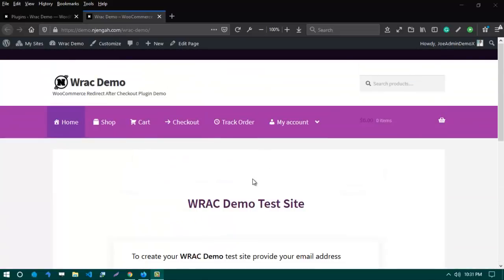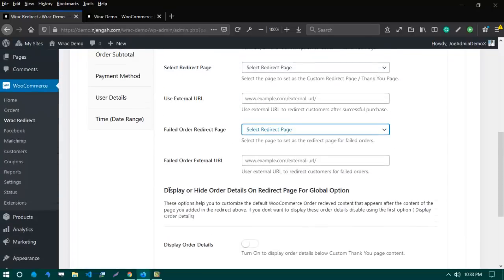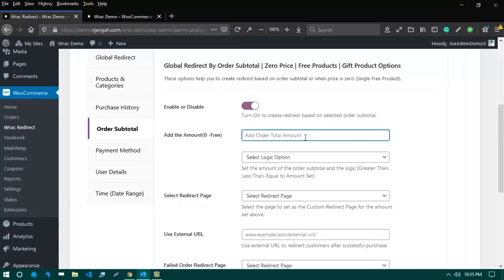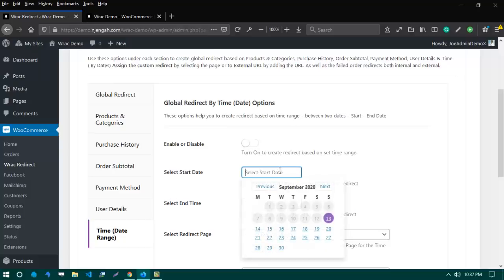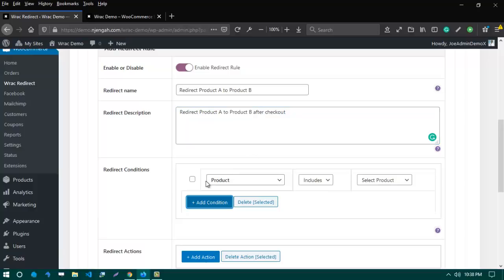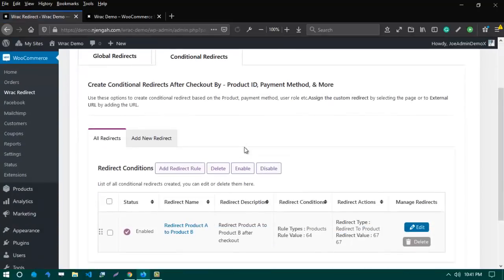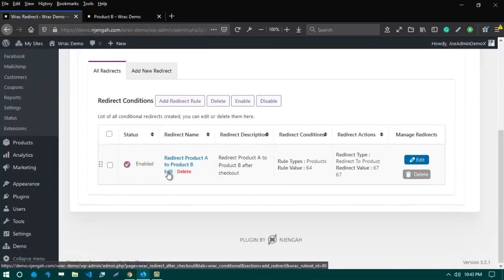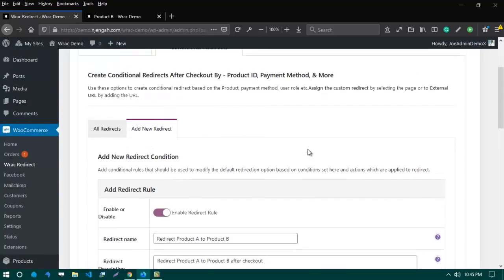WooCommerce Redirect After Checkout (WRAC) Plugin – Live Demo & Setup Guide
In this video, we’ll demonstrate how to use the WooCommerce Redirect After Checkout (WRAC) Plugin to seamlessly redirect customers after completing their purchase.

You'll learn how to:
✅ Set up Global WooCommerce Redirect options for all products.
✅ Use Conditional Redirects based on specific products.
✅ Create custom redirects to another product, page, post, or category after checkout.

We’ll walk you through a practical example—redirecting Product A after checkout to Product B, a landing page, or a specific category.

This tutorial is perfect for store owners looking to enhance user experience, improve sales funnels, and guide customers to relevant products after checkout.